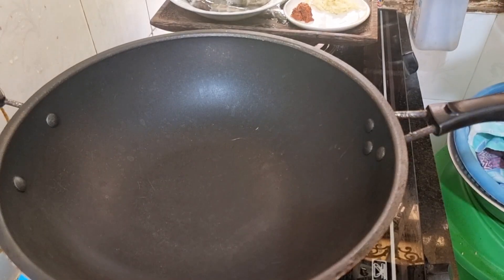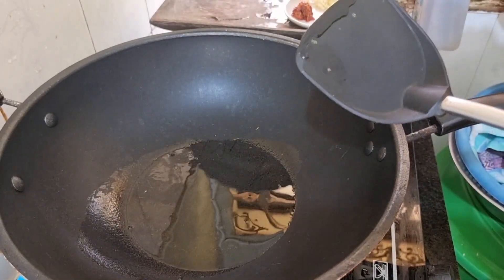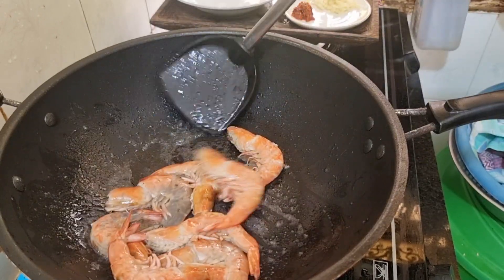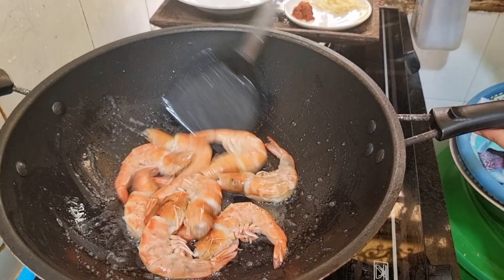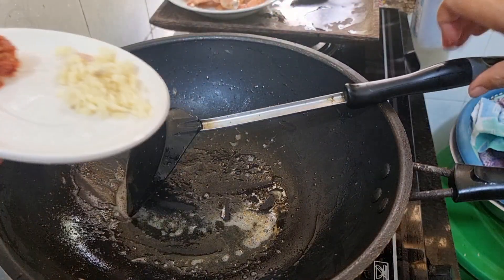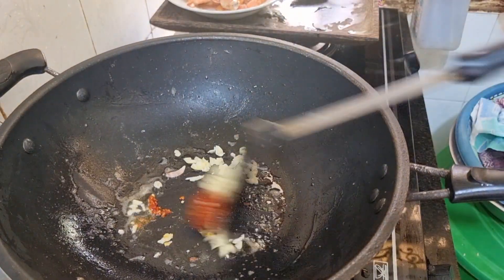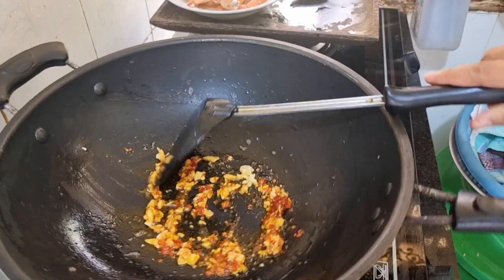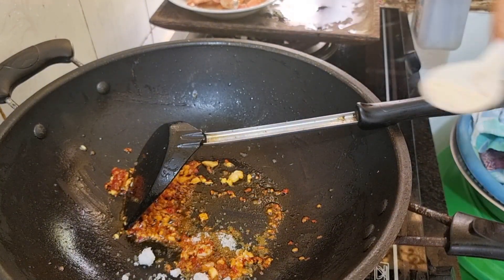បង្គាឆាសាតេម្ហូបងាយធ្វើប៉ុន្តែឆ្ងាញ់- Fried shrimp with satay, easy to make but delicious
Welcome to here channel, I'm sorry for any errors, I Am not professional cook/chef. We just want to share our simple and easy home style cooking.
Some of our content also covered travel food, street food, fast food eating and etc...
Thanks ...